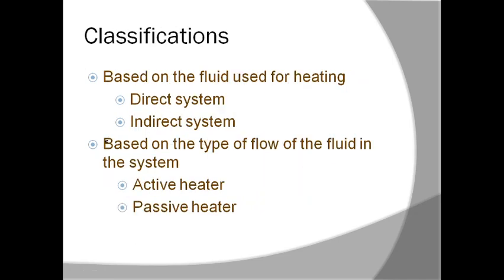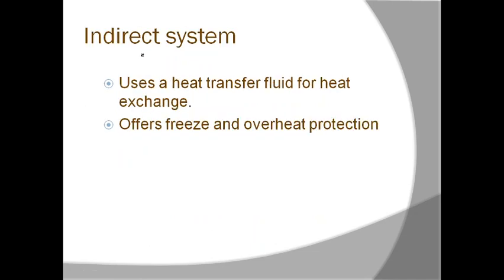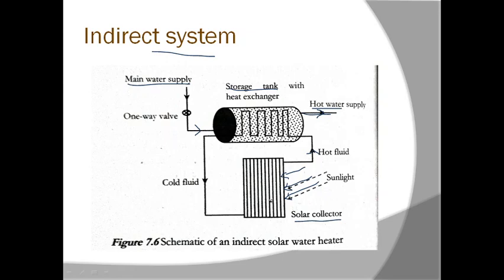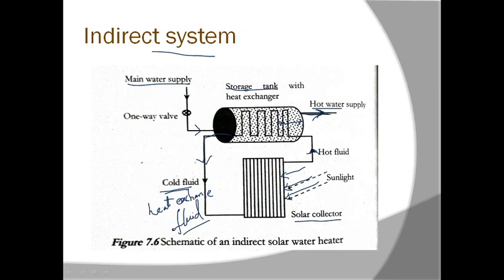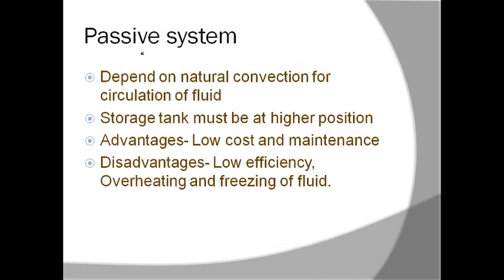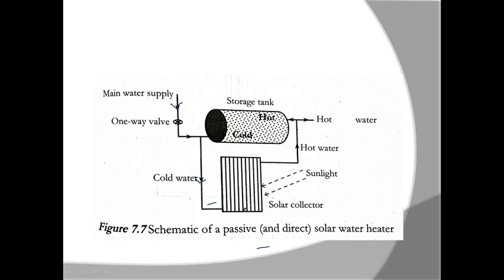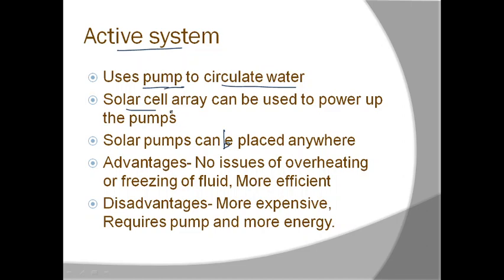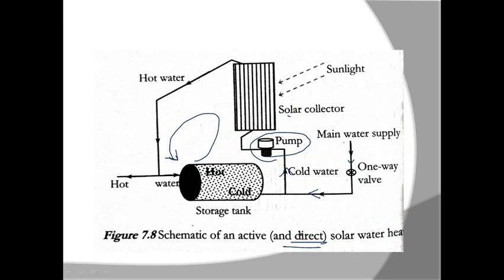Solar Water Heater | Environmental Physics